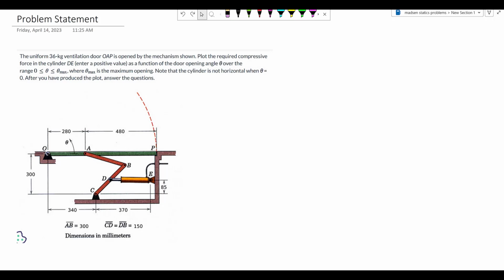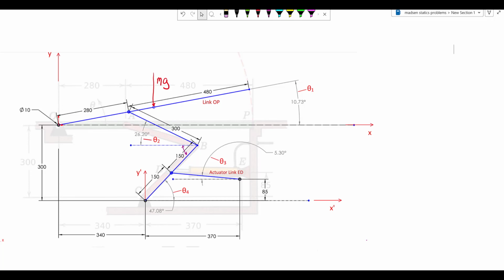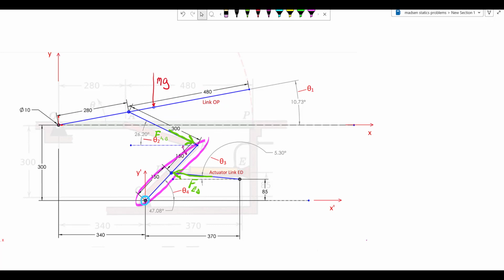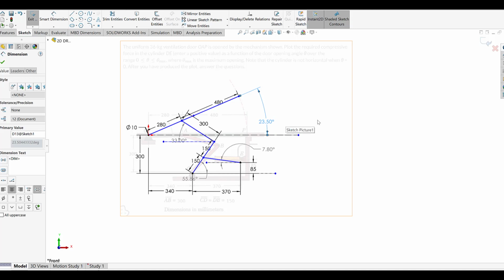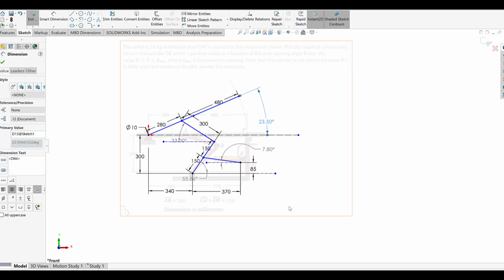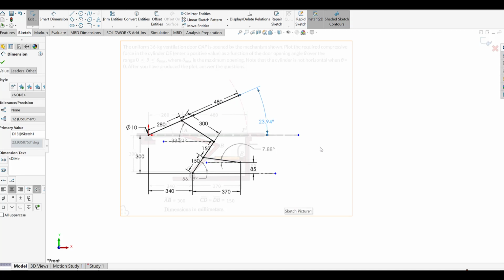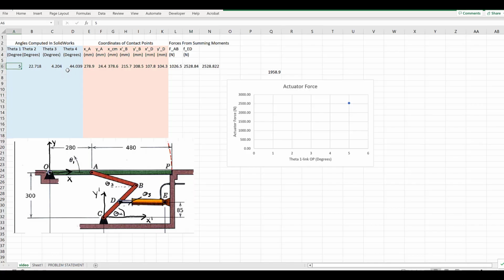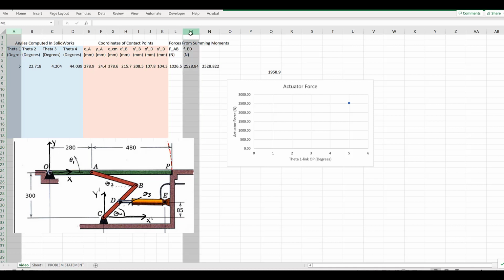CAD as a Tool For Statics Problems